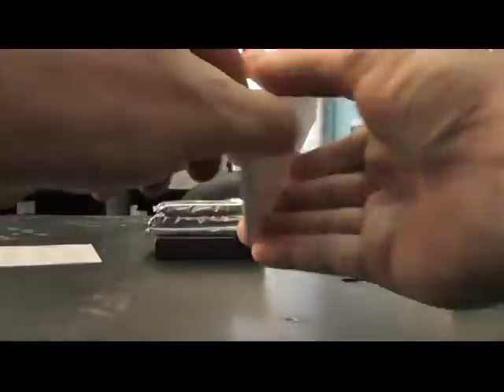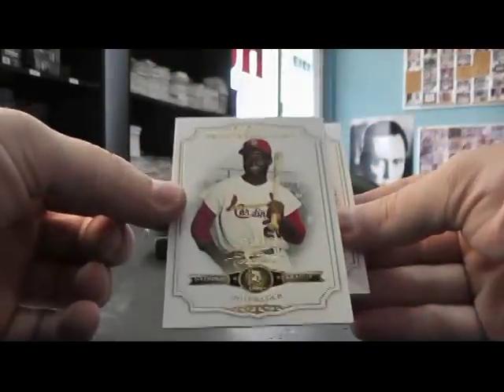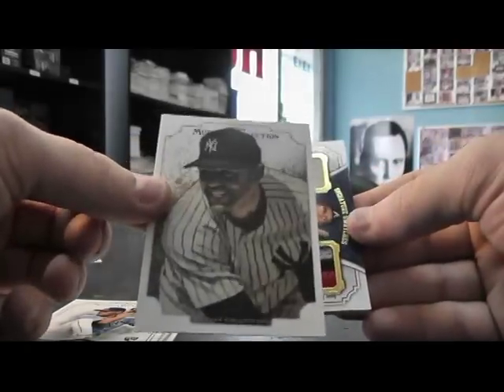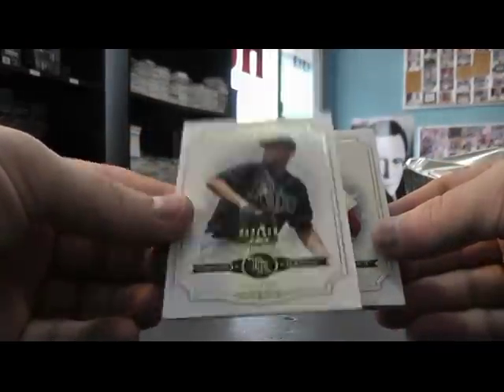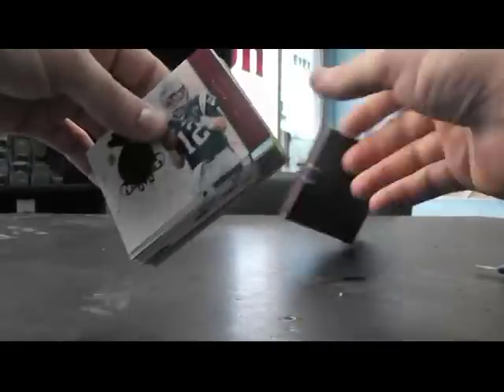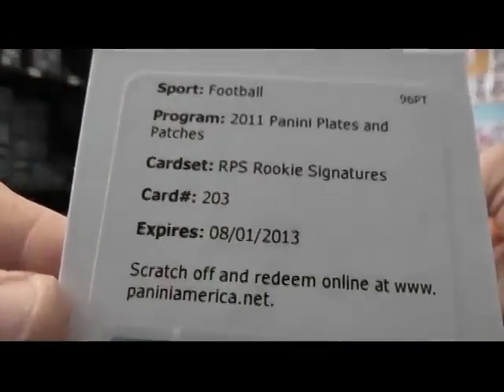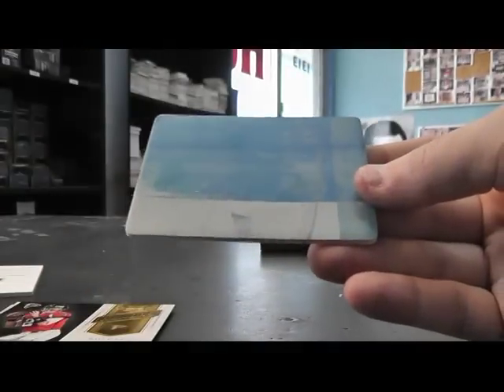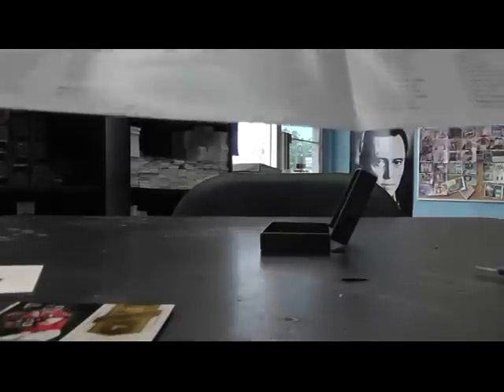Matt R's 2012 Museum Baseballl & 2011 Plates & Patches Football 2 Box Break